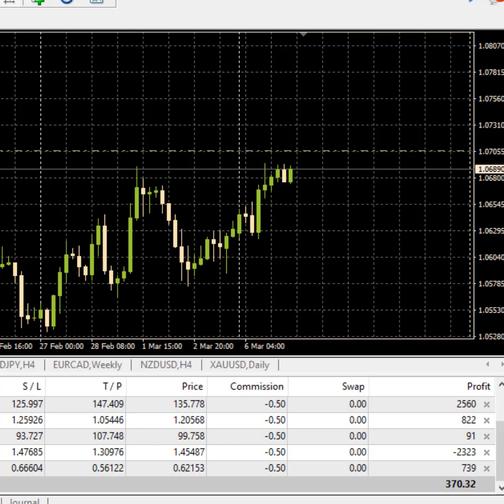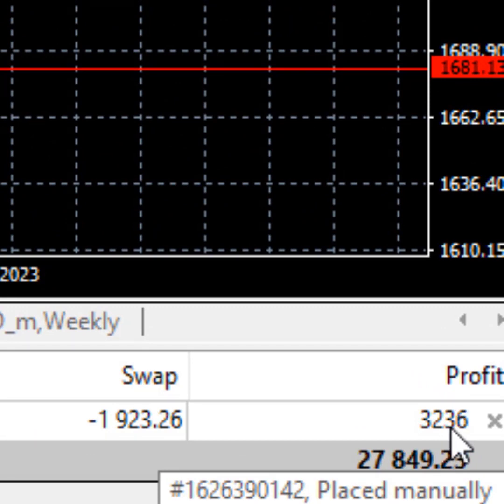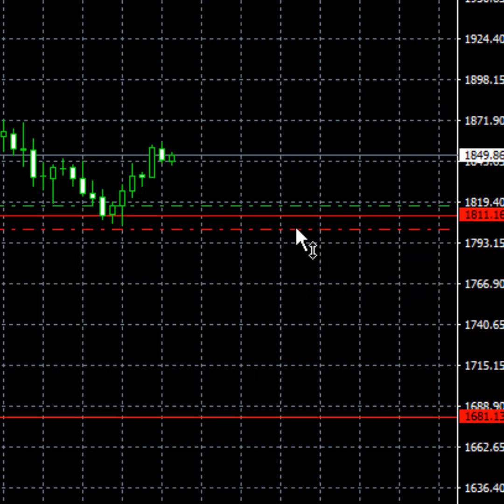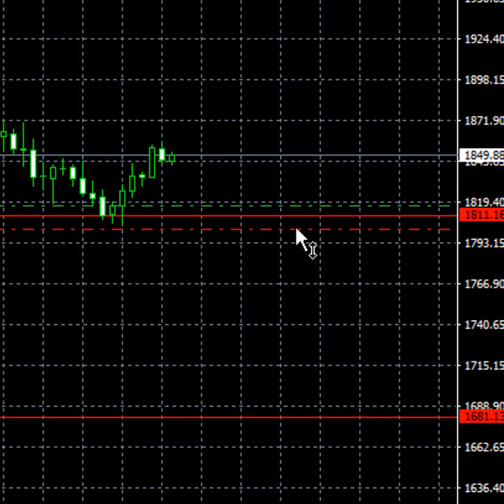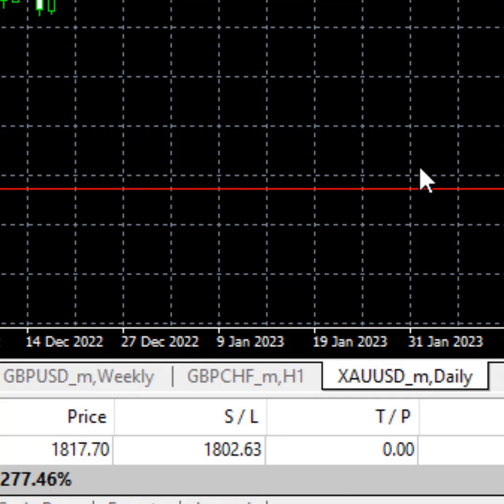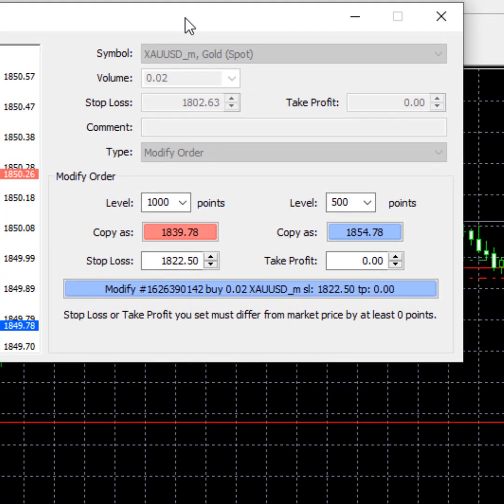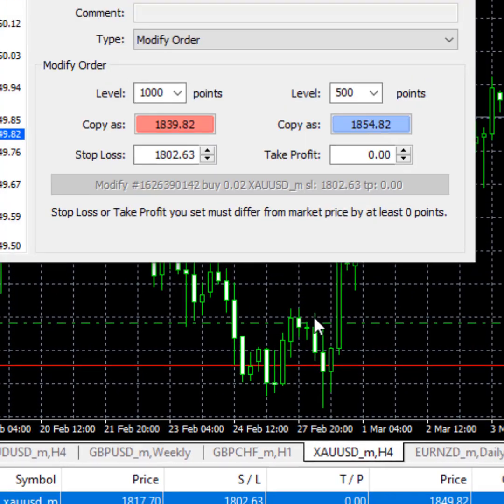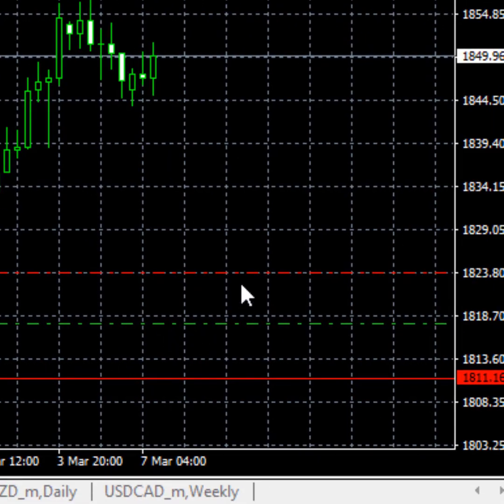Locking in Your Profits When Trading Forex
As I mentioned, the book is just the beginning.